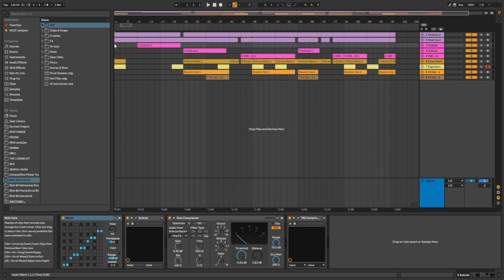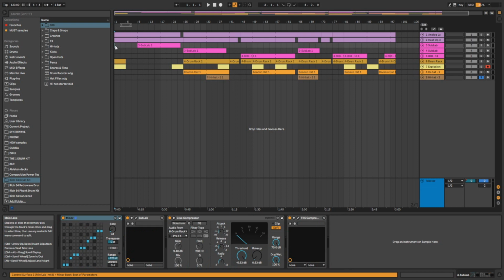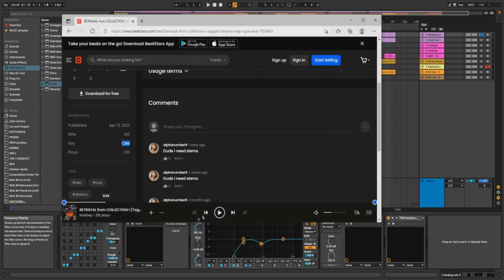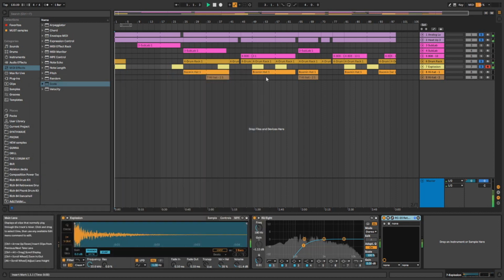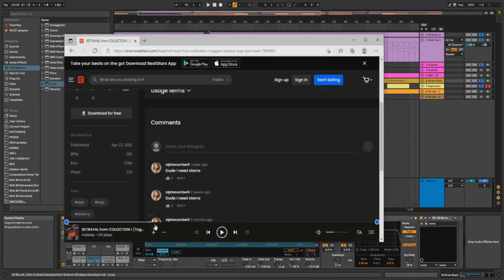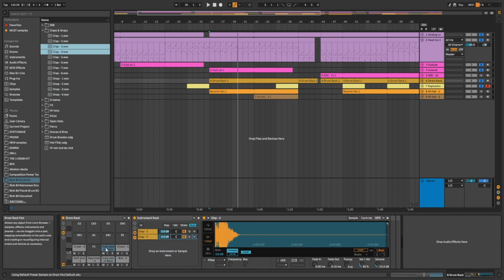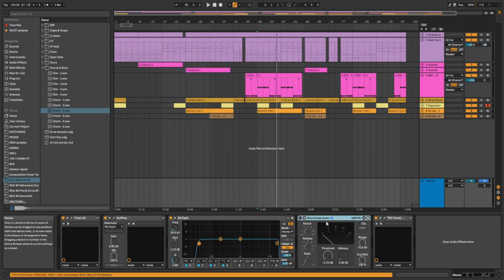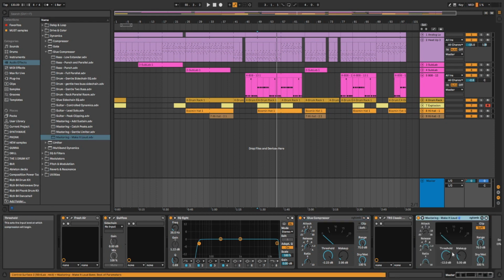[2021] How To Remake ANY Beat in Ableton Live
What's good, my fellow music producers! In this video, I'll show you the process of remaking a beat in Ableton Live. You'll see my workflow and some useful music production tips. I'm not making the beat from scratch in this tutorial but I'll still tell you a step-by-step of remaking any beat you want 🥁